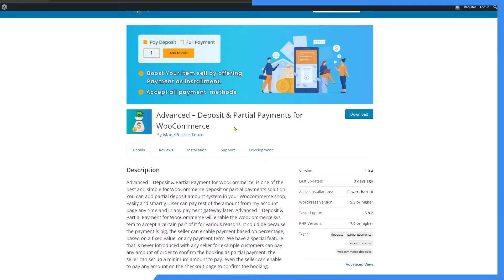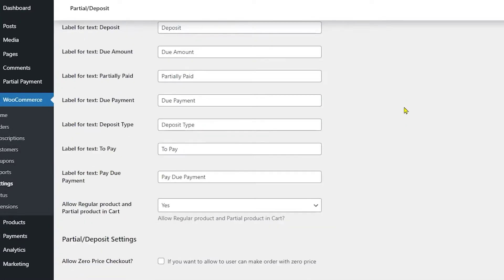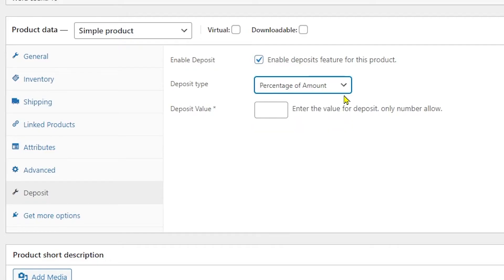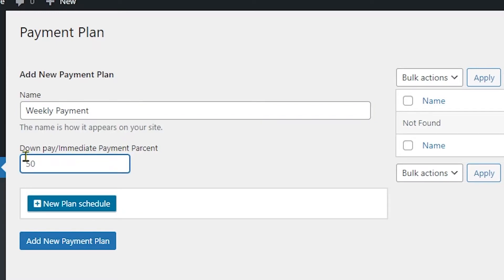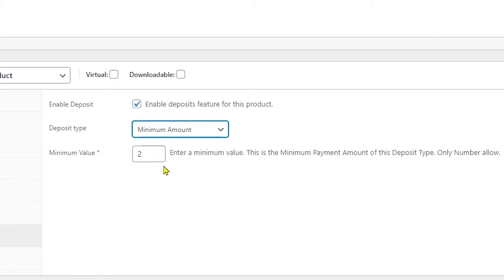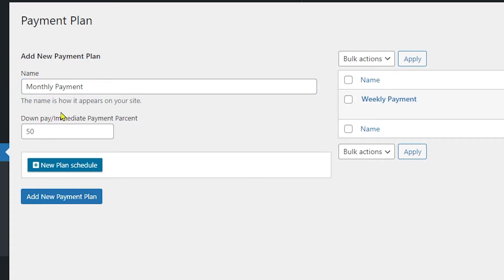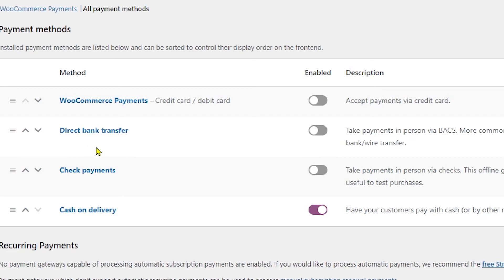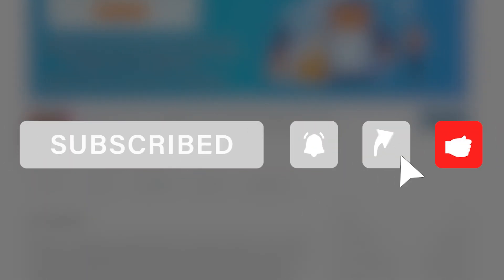Advanced – Deposit Partial Payments for WooCommerce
Advanced – Deposit & Partial Payment for WooCommerce- is one of the best and simple for WooCommerce deposit or partial payments solution. You can add partial deposit amount system in your Woocommerce shop, Easily and smartly. User can pay rest of the amount from my account page any time and in any payment gateway later
This awesome plugin is developed by MagePeople,Inc.